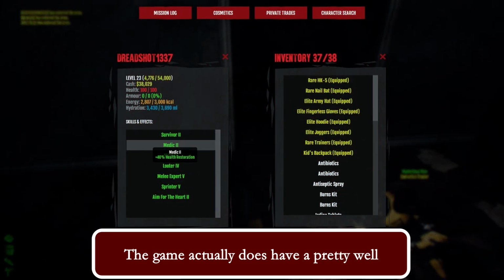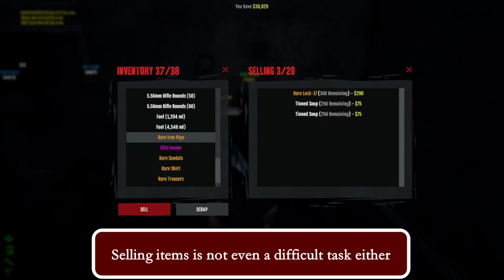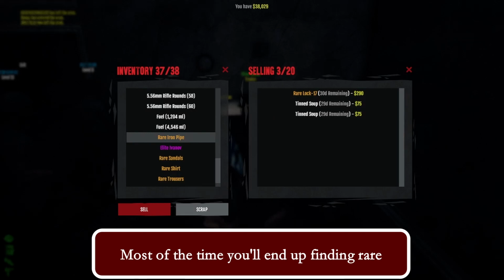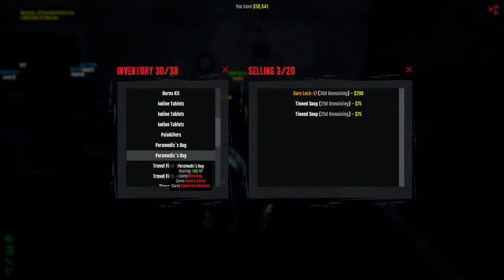Dead Frontier 2 Review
I still remember playing the original Dead Frontier many years ago. This game isn't bad by any account. It's just a bit different from what the original Dead Frontier was. Either way hope you all enjoyed the review and have a wonderful day. Other channels and incorporated music below.